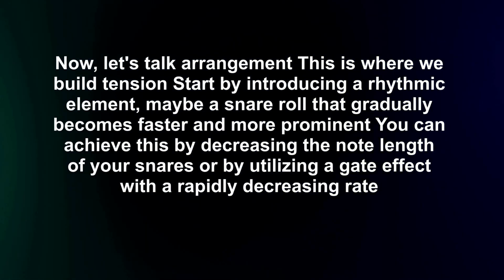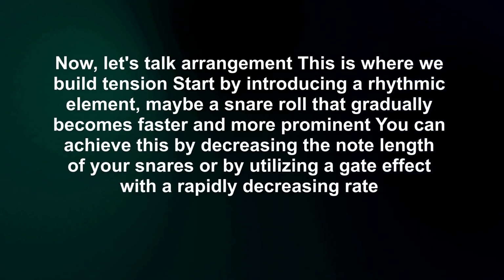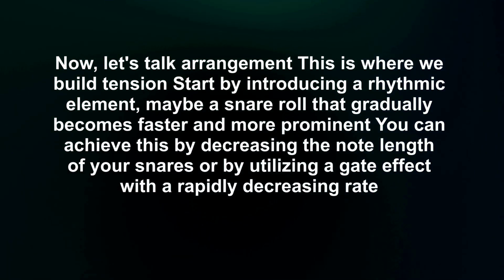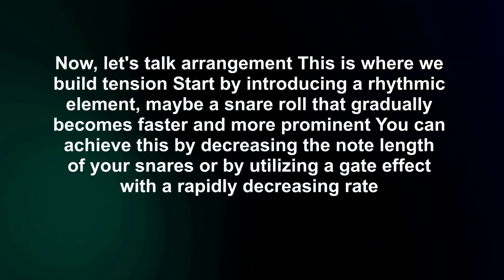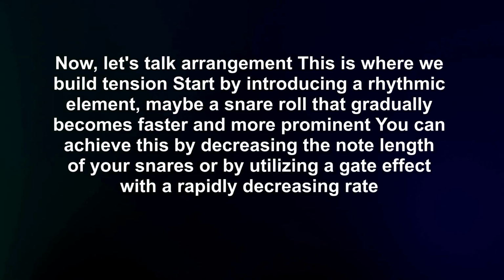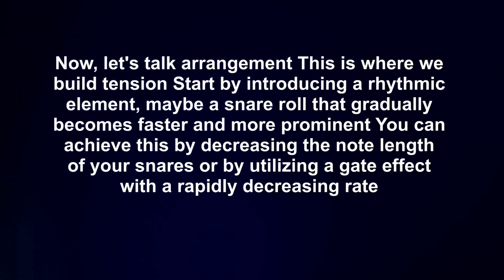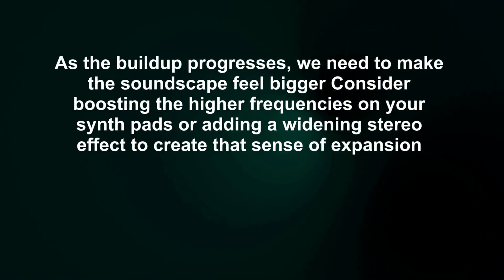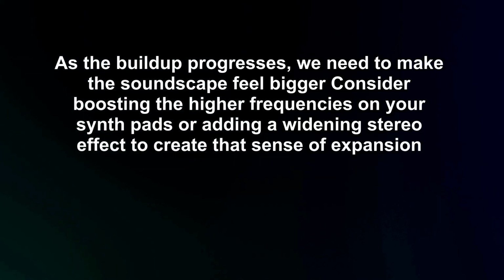How to Make Build Up In Progressive House - GUIDE!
How to Make Build Up In Progressive House: "How to Make Build Up In Progressive House" guides aspiring music producers through the process of creating captivating build-ups in the progressive house genre, covering essential elements such as sound design, arrangement techniques, and automation to craft intense and climactic sections that elevate the energy of the track.

00:00 Intro
00:12 Crafting Signature Progressive House Buildups
00:32 The Importance of Sound Design in Buildups
00:56 Building Tension Through Arrangement
01:17 Making the Soundscape Feel Bigger
01:37 Utilizing Riser Sound Effects
01:52 The Power of Multi-Parameter Automation